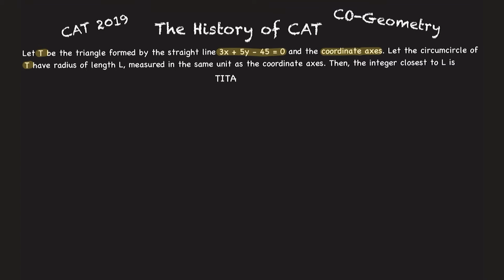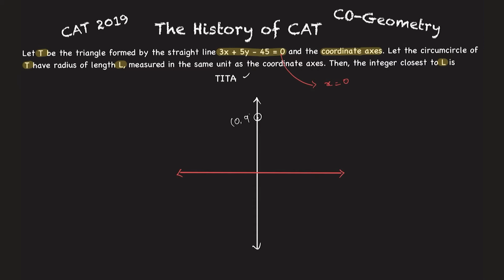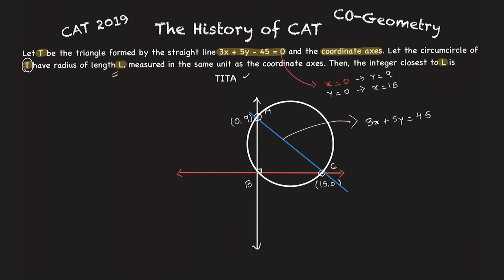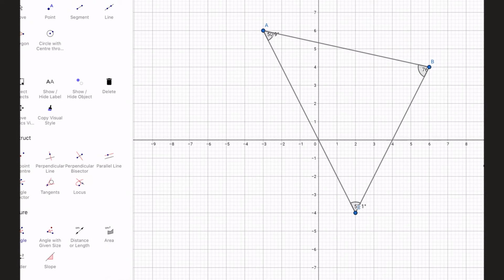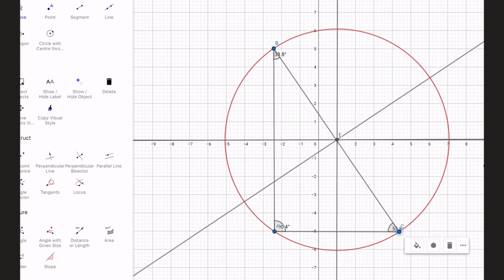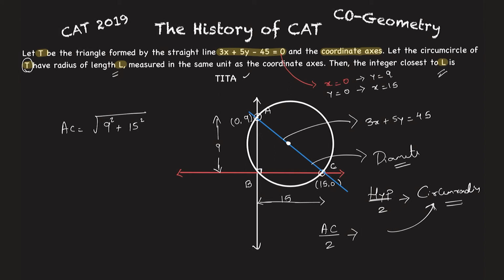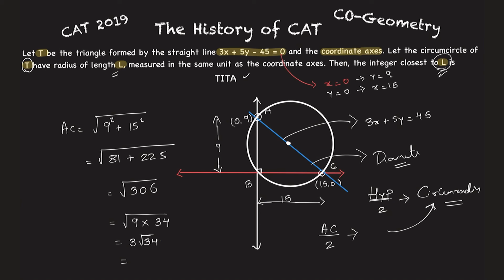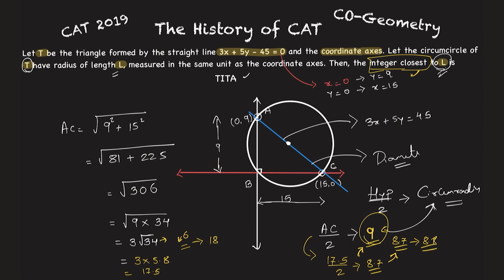AIMIIM | CAT 2019 quants solutions slot 1|CAT 2019 solved paper | Coordinate geometry